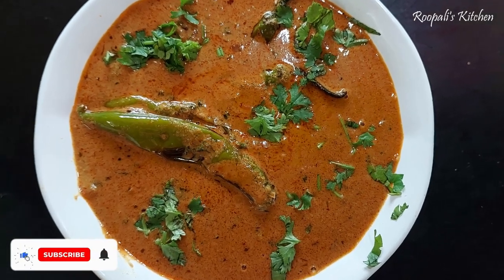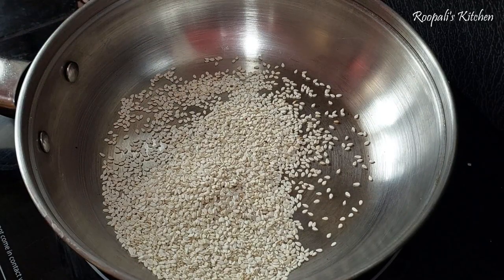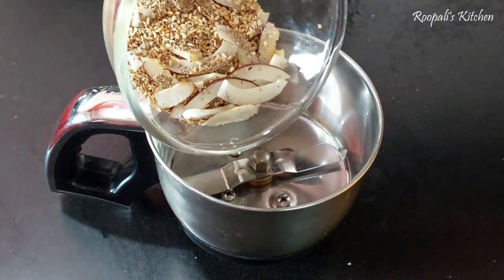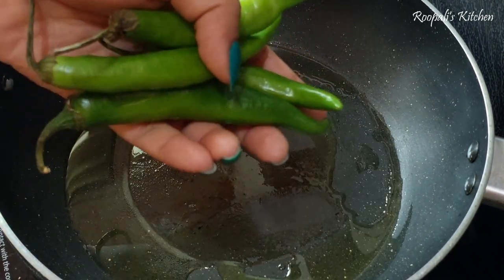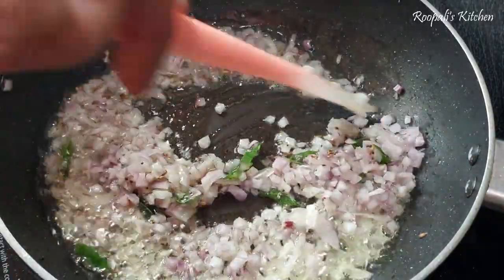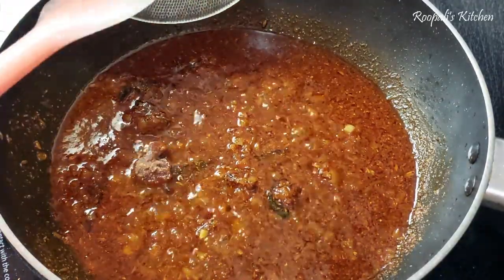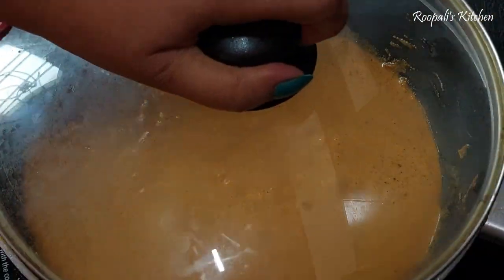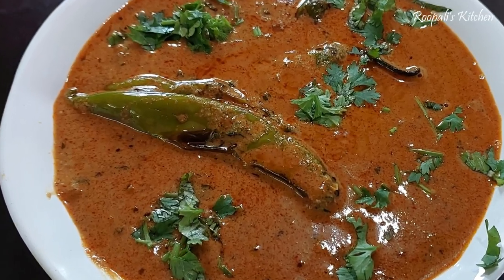हरी मिर्च का सालन रेसिपी | बिरयानी के साथ दीये जाने वाले सालन की रेसिपी | Hari Mirch Ka Salan Recipe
Hello Everyone,

Welcome to Roopali's Kitchen. I upload videos on Monday, Wednesday , Friday .